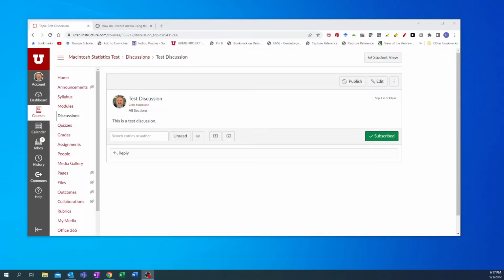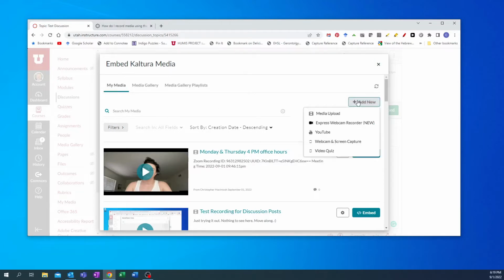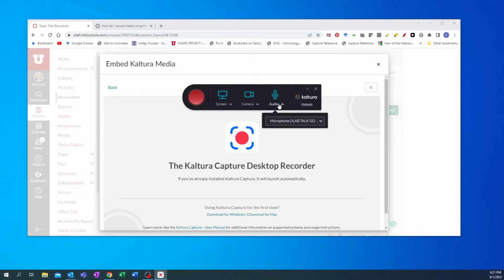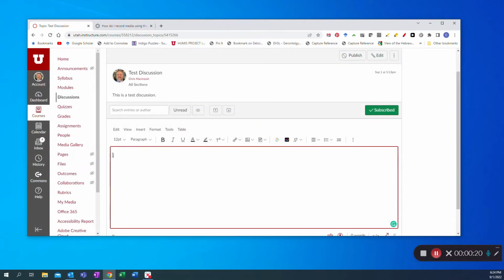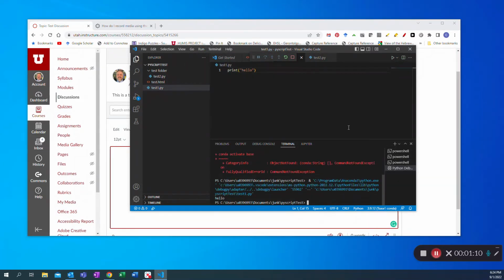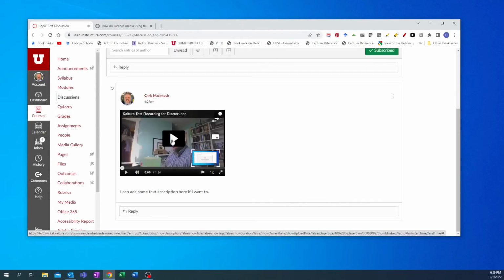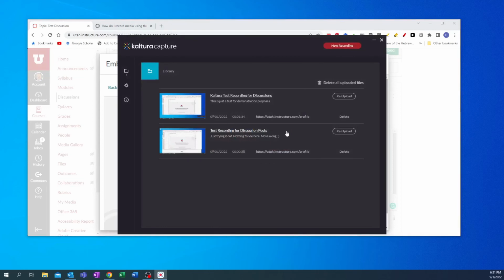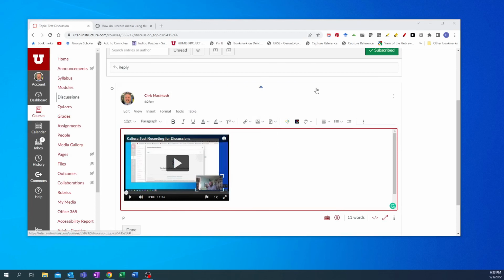Canvas Video Recording with Kaltura Demo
My school doesn't have the regular media button in the rich content editor. We use something called Kaltura Media. This is a demonstration of recording a video showing my desktop to post on a discussion board.